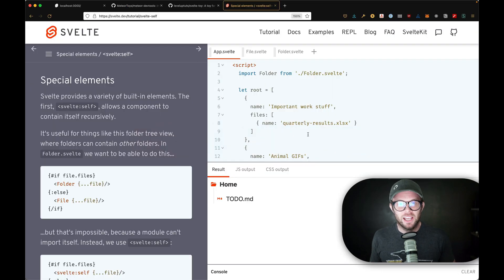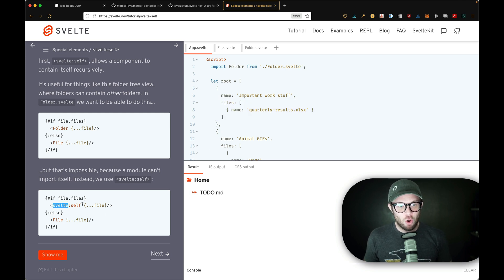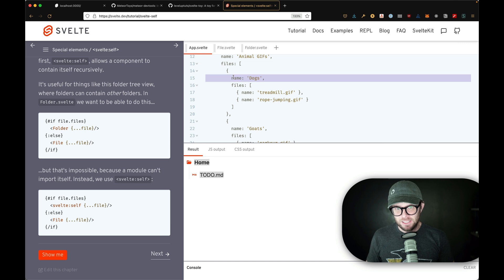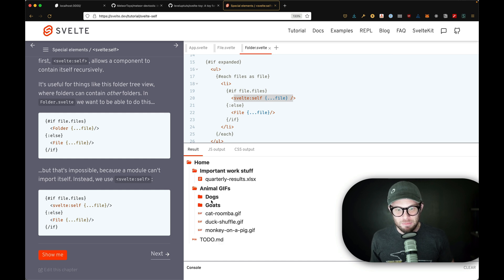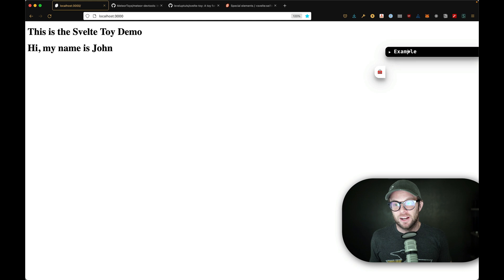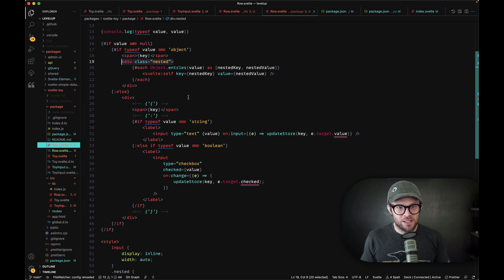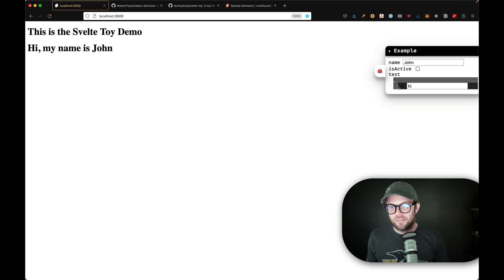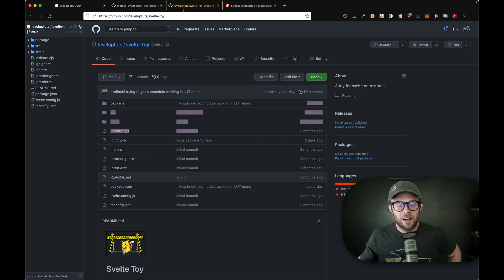Recursive Svelte Components - Weekly Svelte